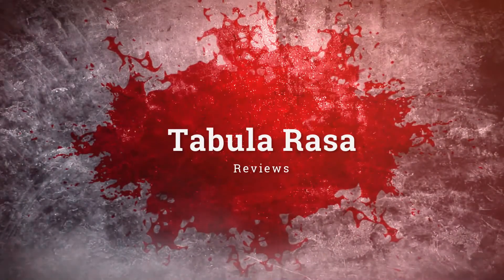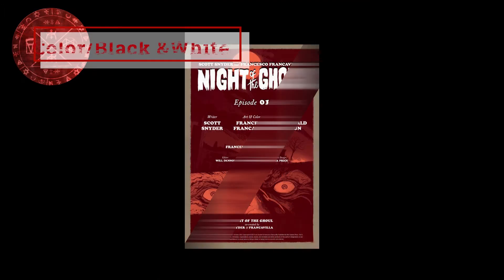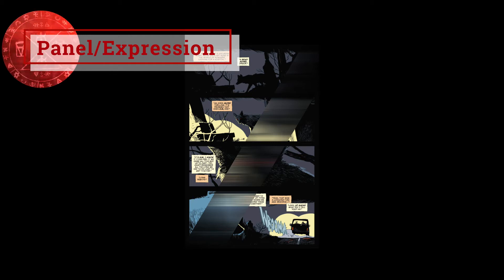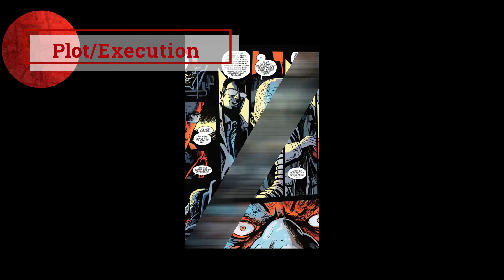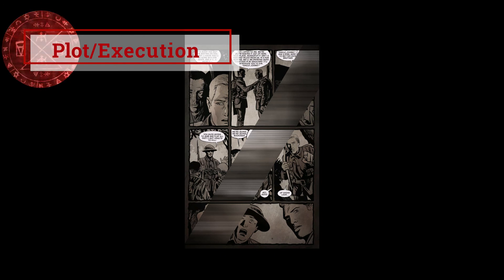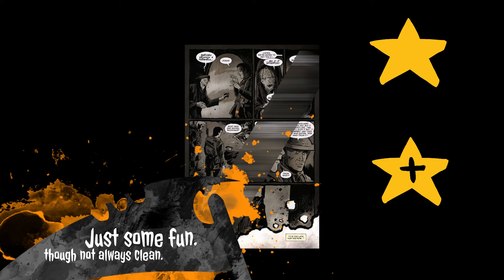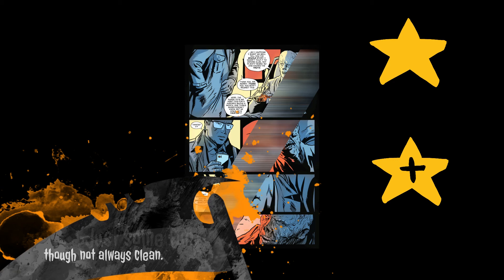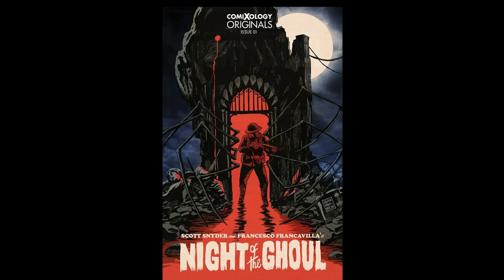Is it Horror-able? Night of the Ghoul Review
Night of the Ghoul Review on Comixology.
Writer Scott Snyder
Art and Colors Francesco Francavilla
Letters by Andworld Design
Editor Will Denis
Assistant Editor Tyler Jennes
Graphic Design Emma Price

So how is it? It was meh.